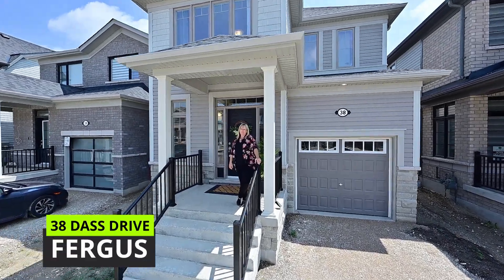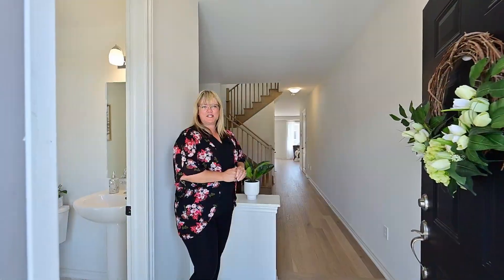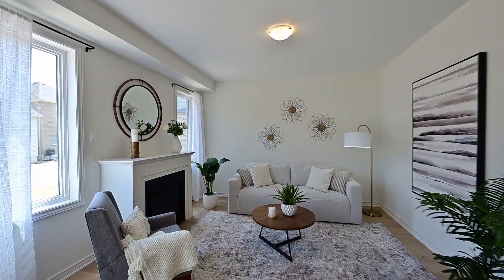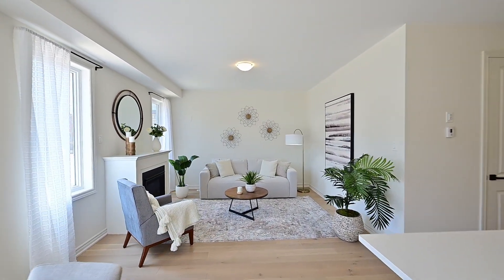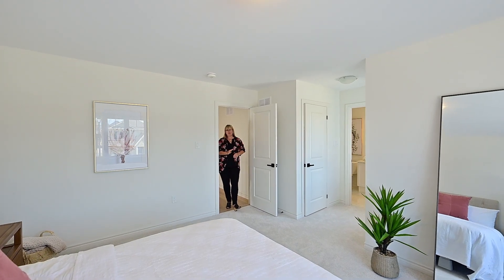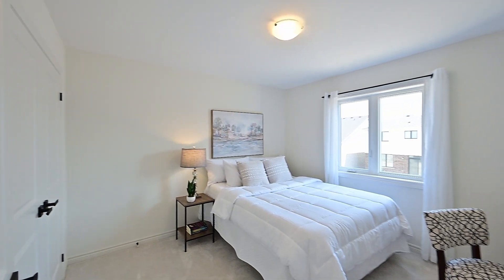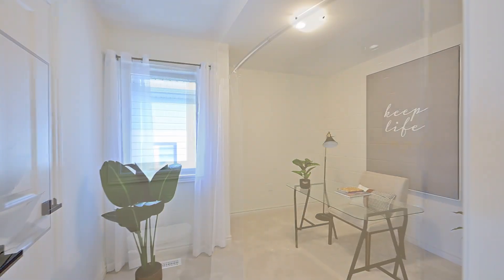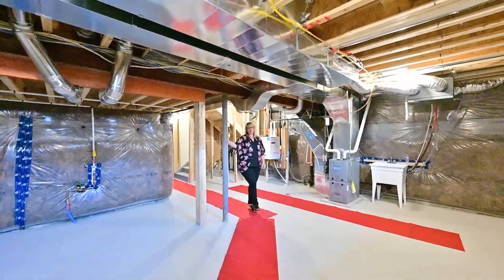38 Dass Drive West, Fergus, ON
All the right upgrades and a sellers keen eye 👀 for design has prepared this home perfectly for the next owner.

Stunning choices on flooring, stairs, countertops and cabinetry, tile, and that primary ensuite shower. 🚿 Just fantastic.

Welcome to 38 Dass Drive West, Fergus. MLS # 40464440.